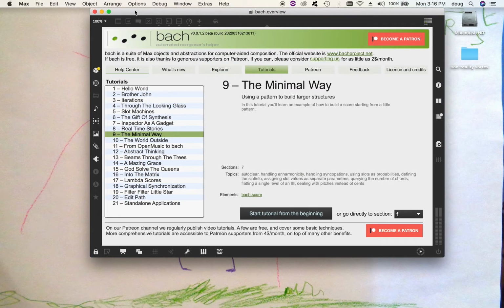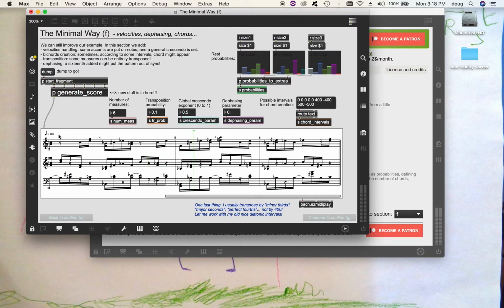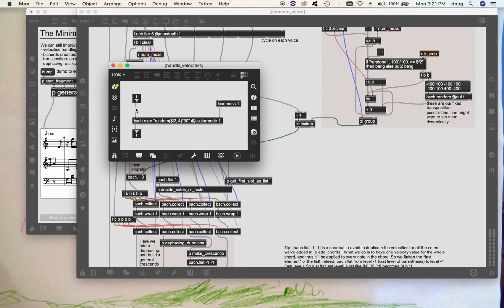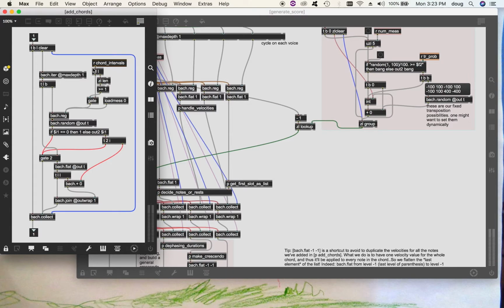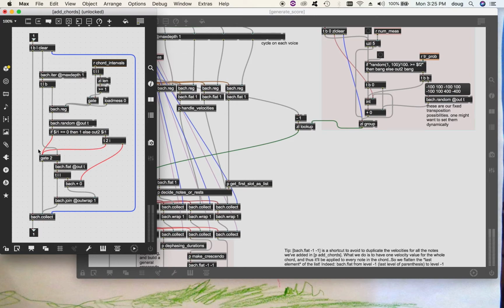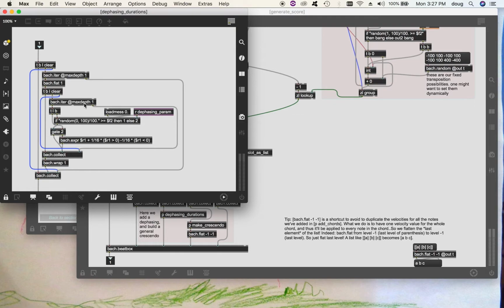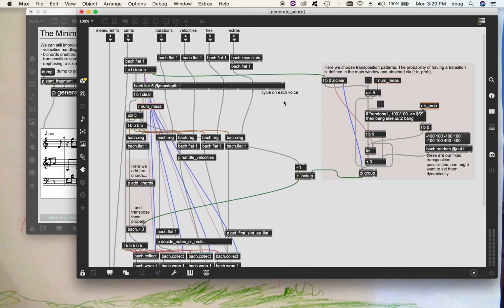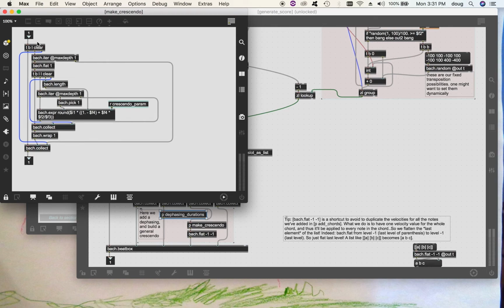bach tutorial #9, section F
In this video, Doug briskly looks over the several tweaks to the score implemented in section F of the bach tutorial "The Minimal Way."  With the output of this tutorial, we can generate an entire piece!